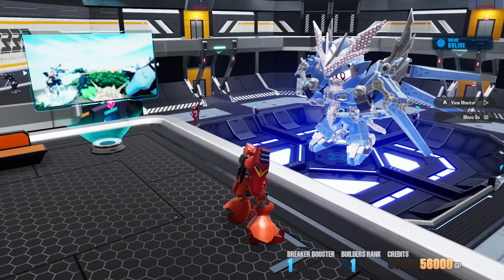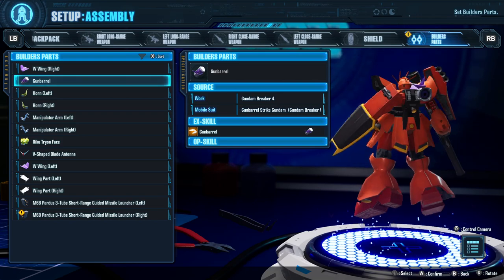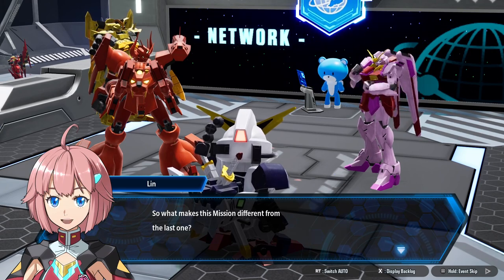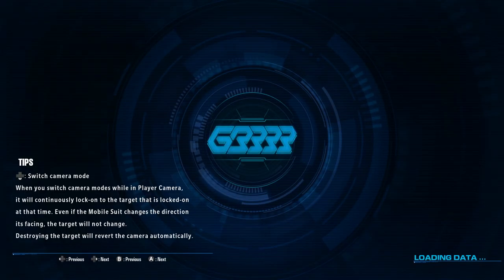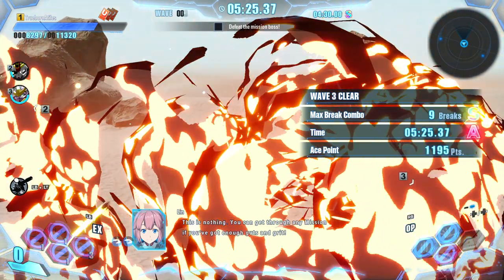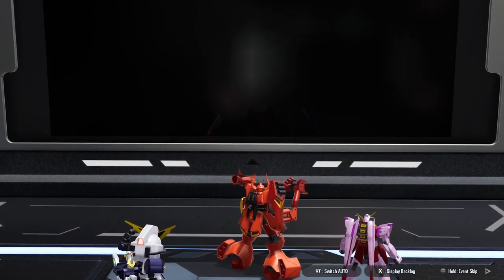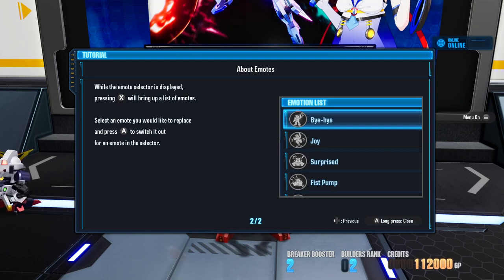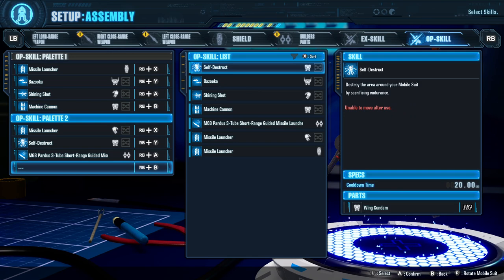Fun With Optional Parts (Gundam Breaker 4)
Hello everyone, I am here to bring you a video series of the new game Gundam Breaker 4!

We go through chapter 2 and add eight optional parts to get the achievement and damn do we look good.

We also update our mech.